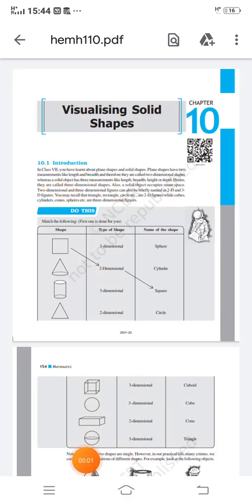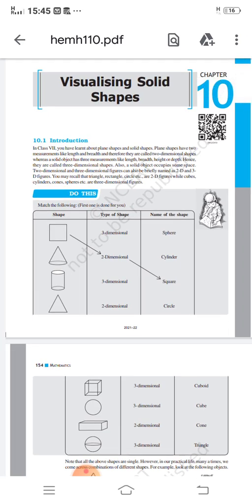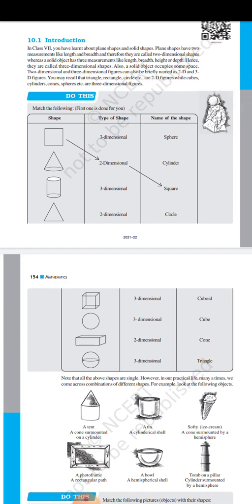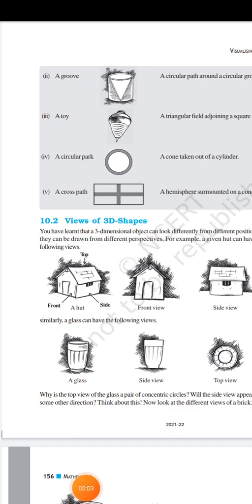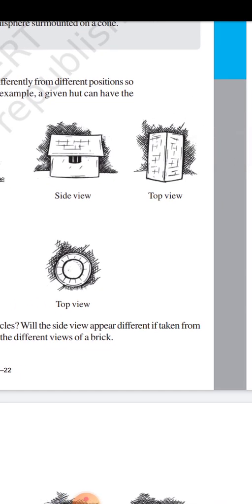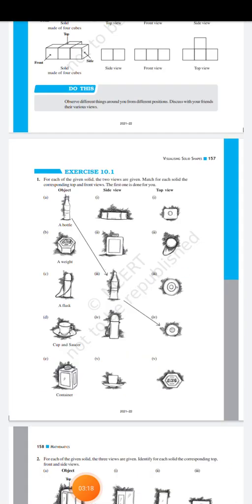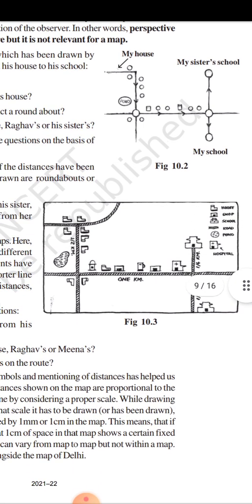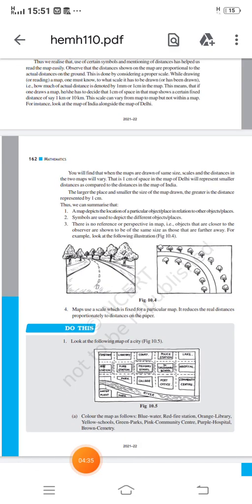Visualising solid Shapes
Document from Meera Jolly